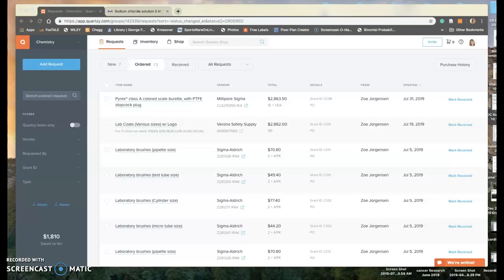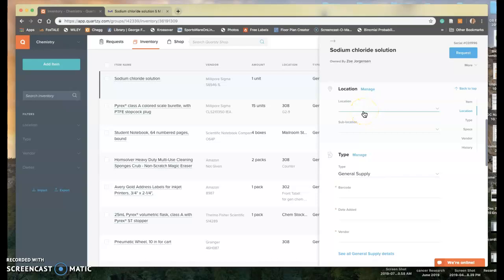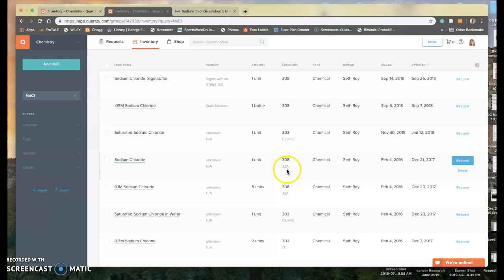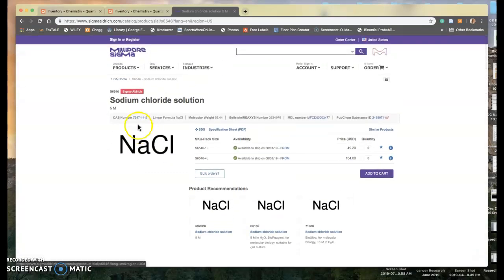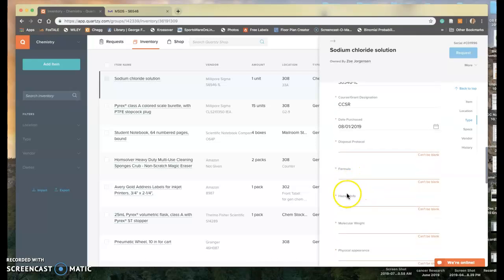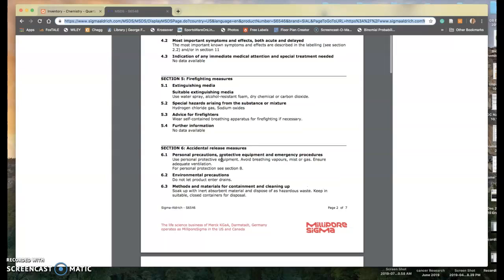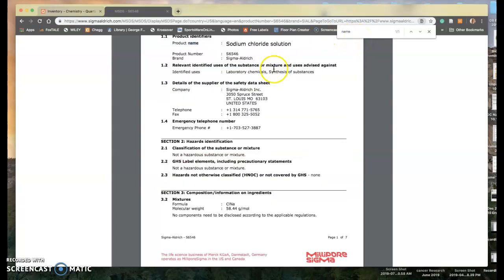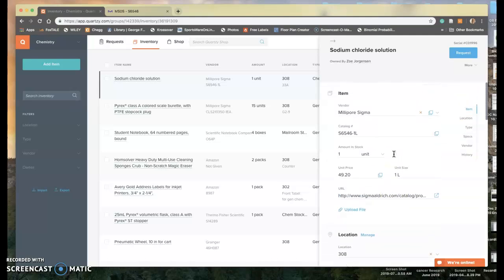Quartzy How to Video 3: Add Chemical to Inventory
This video will go over how to add chemicals and all chemical information into inventory.